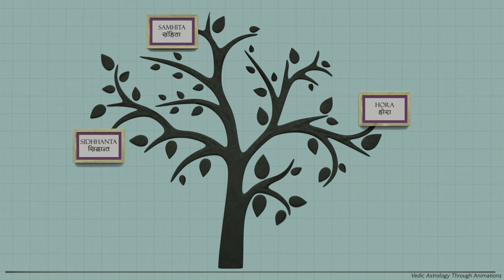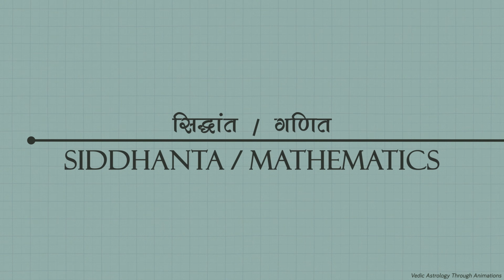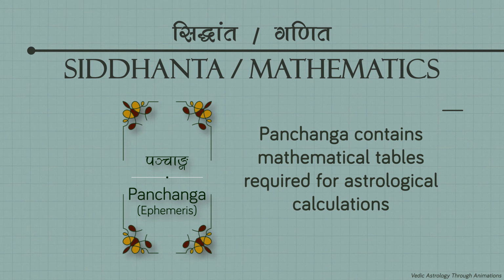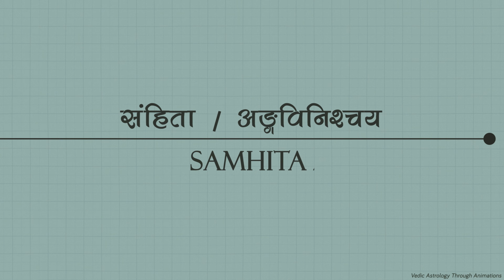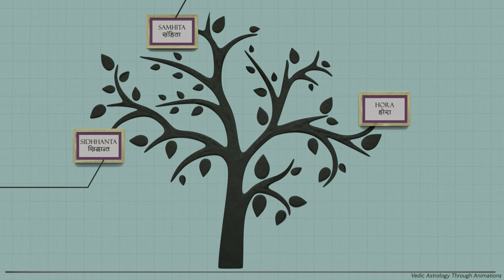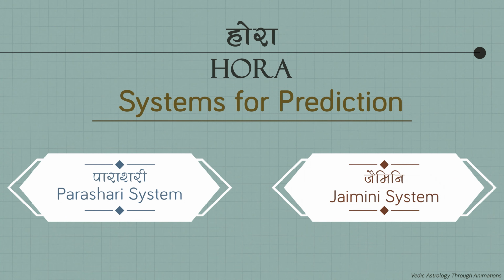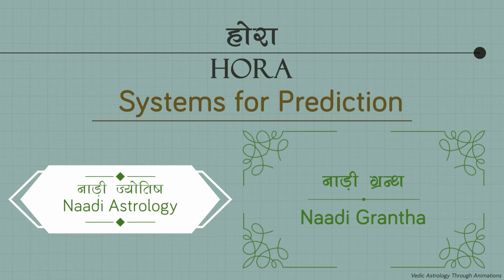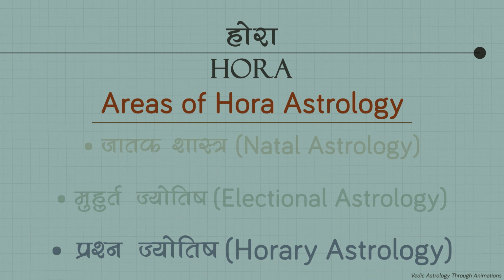Classification of Vedic Astrology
Classification of Vedic Astrology (Jyotisha)

Links to some of the books are at the bottom of the description.

This video explains the different dimensions of Vedic Astrology and its classifications (Skandas). It also discusses the main classical books relating to each of these classifications (Skandas). This video explains:

1. How is Vedic Astrology Classified?
2. What are the different areas and aspects of Vedic Astrology?
3. What are the major concerns of each of these classifications?
4. What are the Main classical books relating to these classifications/Skandas?
5. How Vedic Astrology sits within the Vedic system.

1. Surya Siddhanta (सूर्य सिद्धान्त ) :
Siddhanta - Prof. Ram Chandra Pandey.pdf

Chapter Times:
00:00 - Intro
01:07 - Relation of Jyotisha with the Vedas
02:34- Siddhanta Skanda
04:39- Main Siddhantas (Books)
06:00- Samhita Skanda
06:53- Books related to Samhita
07:38- Hora Skanda
08:00- Systems of Predictions
11:13- Areas of Hora Skanda
12:15- Books related to Hora Skanda
12:45- End Remarks